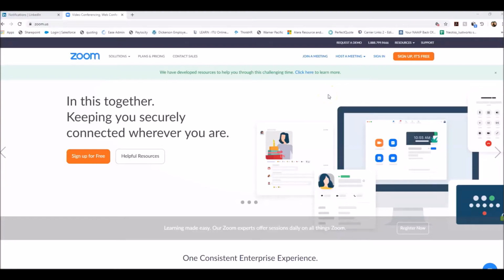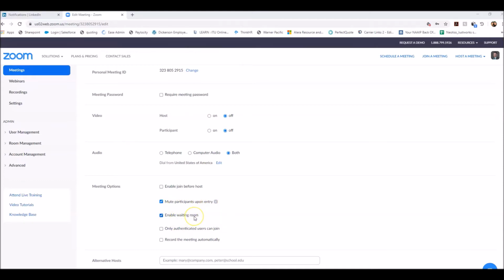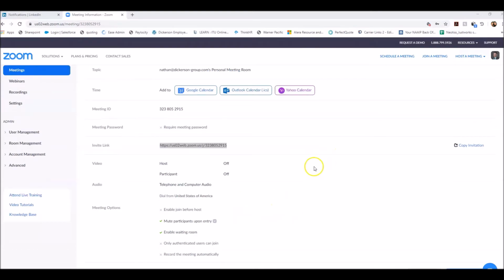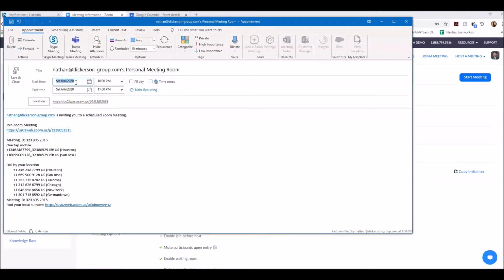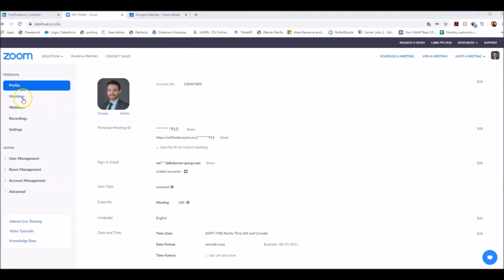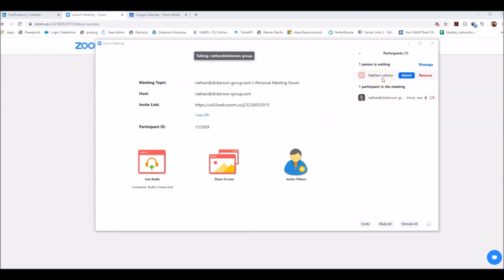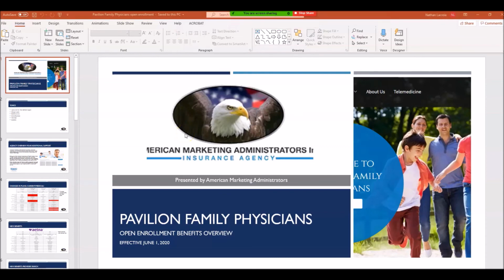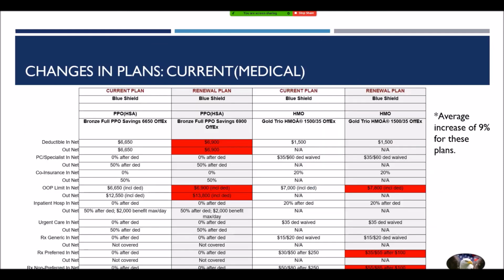Setting Up Your Zoom with Dickerson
Work with your Dickerson rep to practice an online meeting. We'll help you prepare quotes, present the materials, and do the online open enrollment, for free.